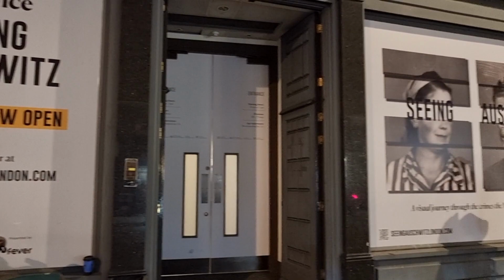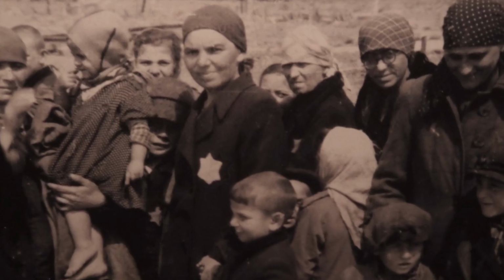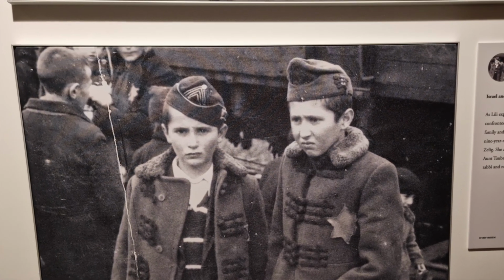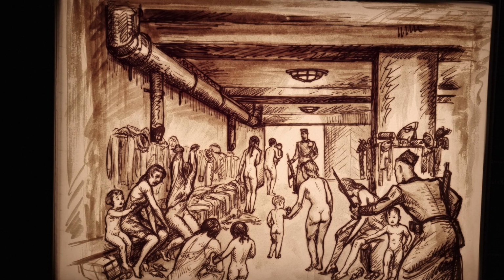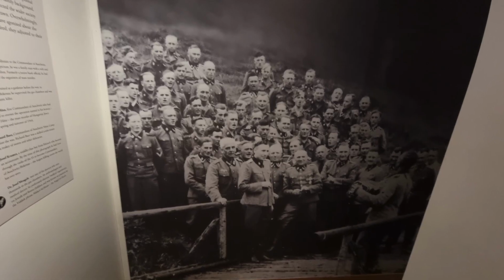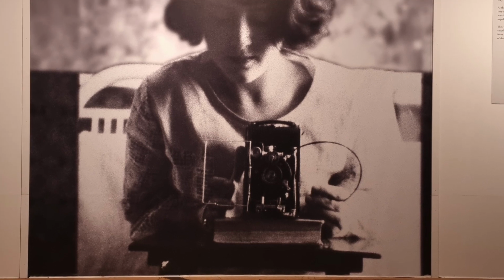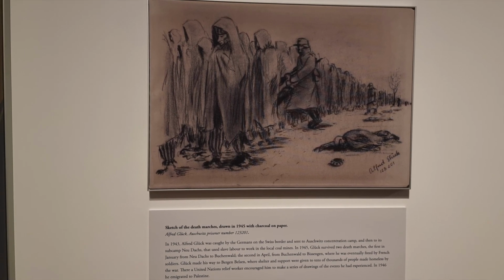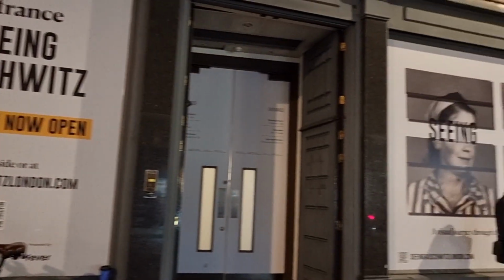Seeing Auschwitz Exhibition - London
I went to visit the touring photographic exhibition 'Seeing Auschwitz' in London, just before it closes in January 2023. Come and join me as I explore an excellent, vital exhibition which explores crucial visual evidence of the Nazi Holocaust. Please note, this video shows some images views may find very distressing.